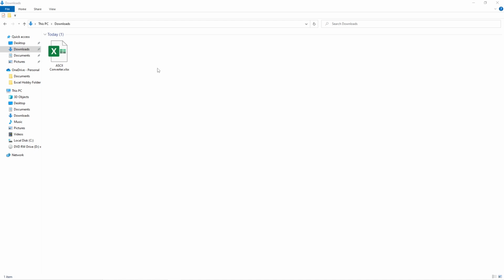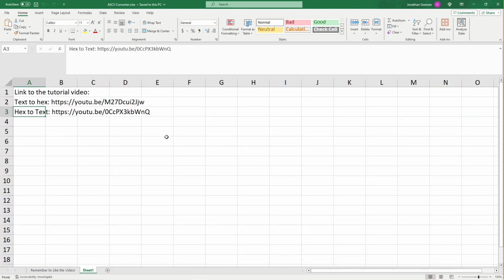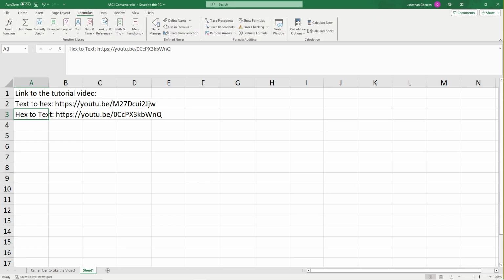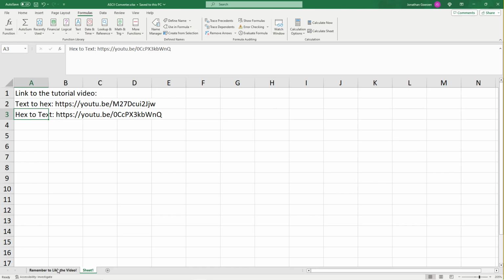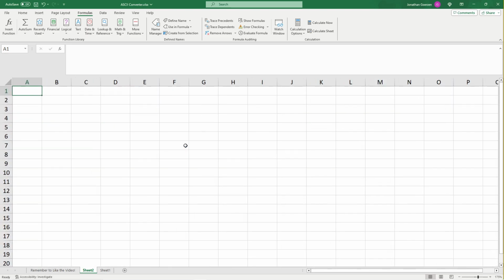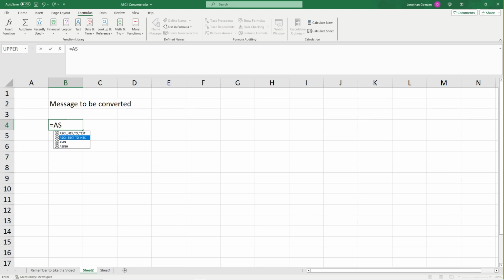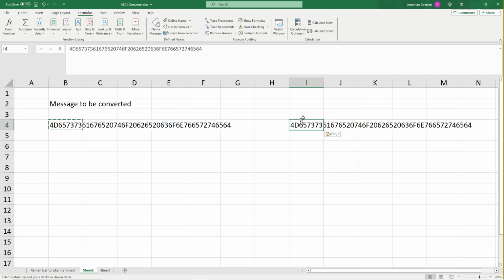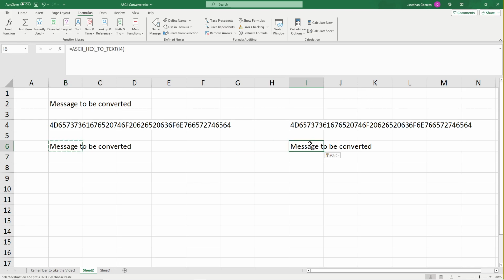ASCII Converter Demonstration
Link to the videos explaining the functions contained within this spreadsheet, or how to generate such functions yourself: